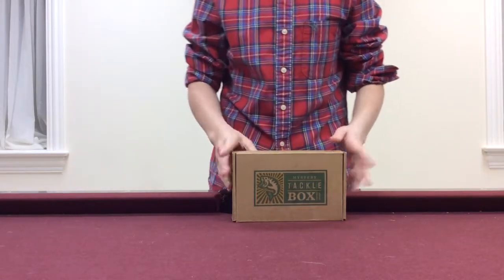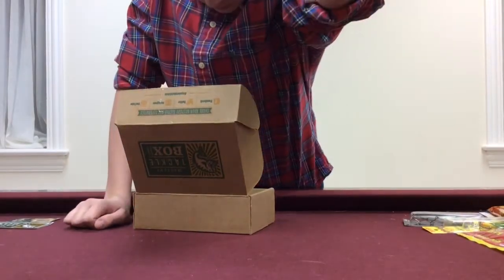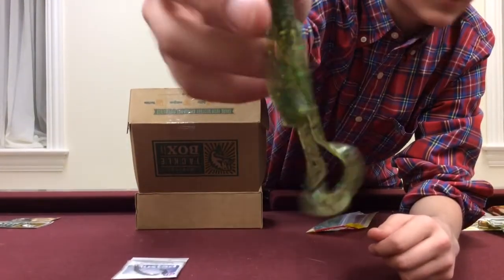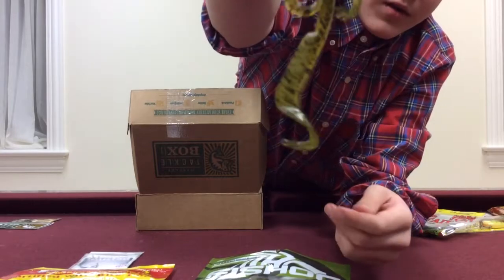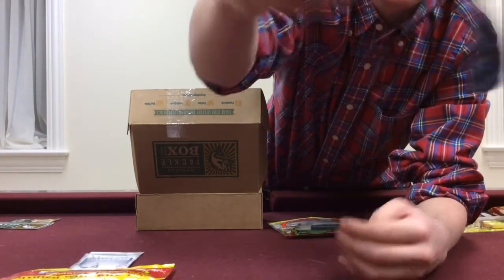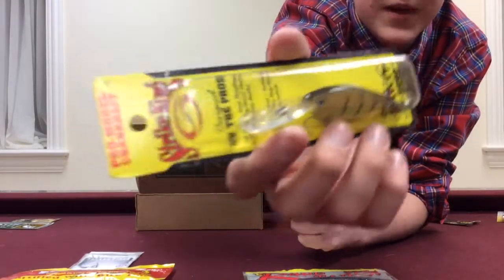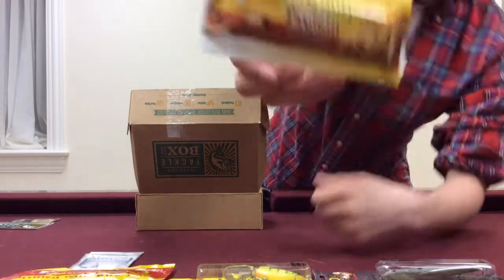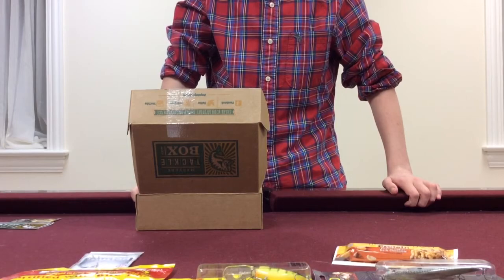February 2015 Mystery Tackle Box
New tackle box for February, enjoy!